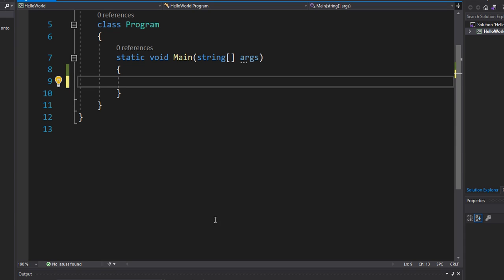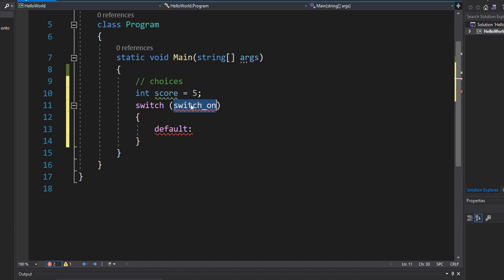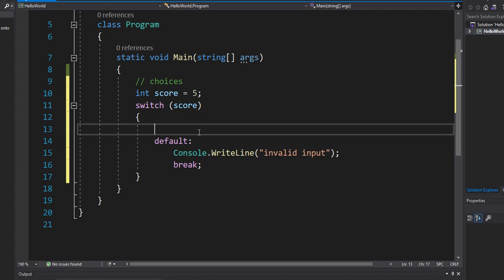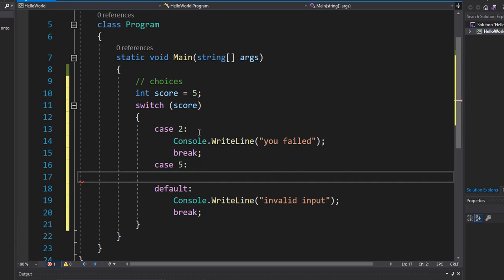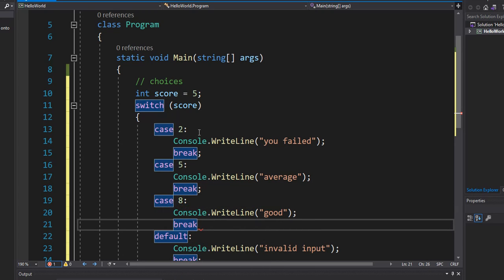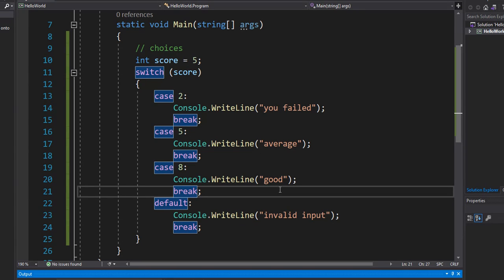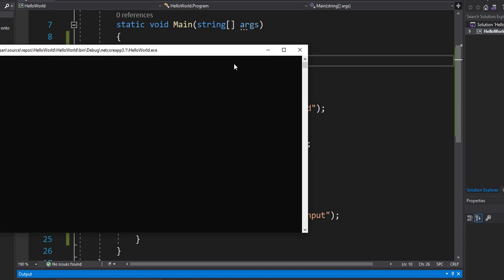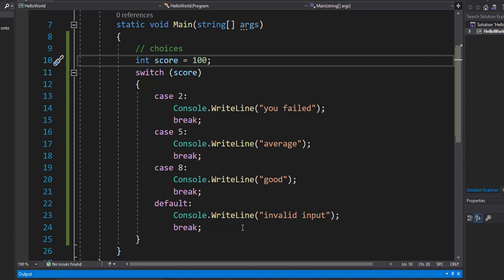switch statement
switch is decision making with case.